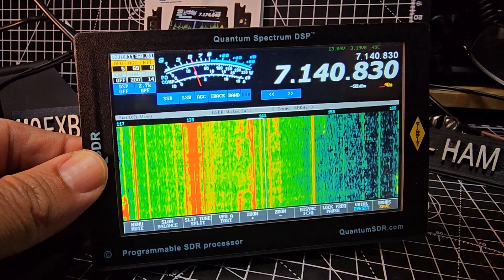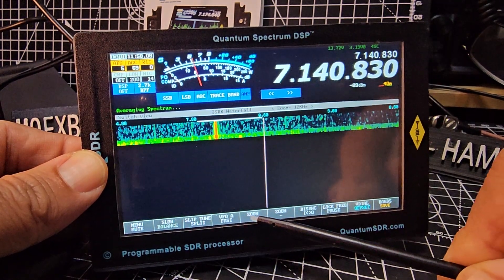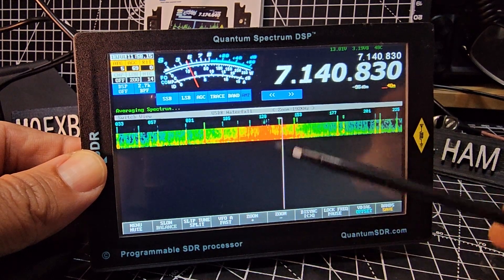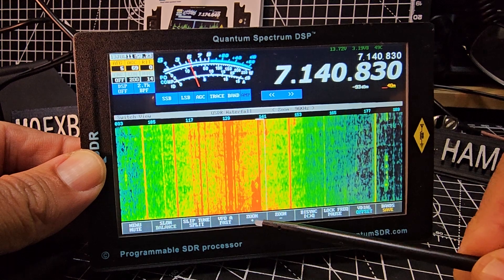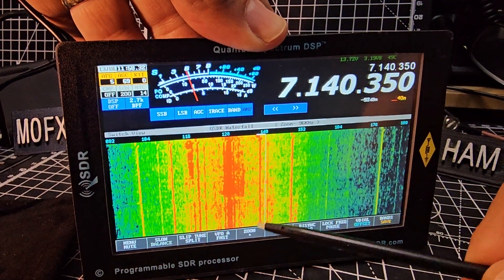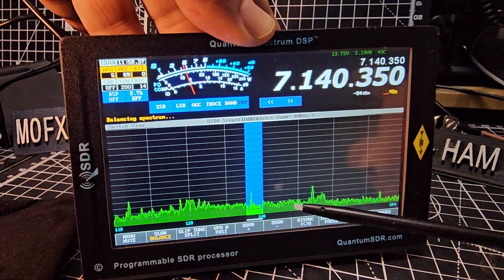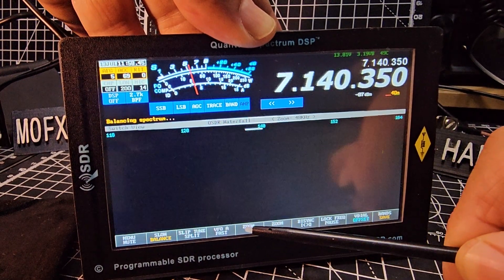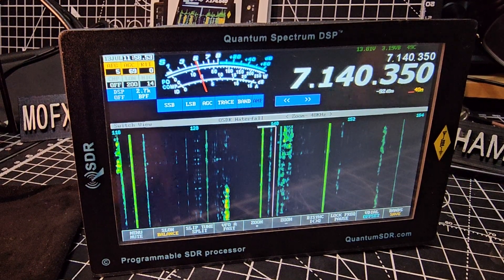Quantum SDR - Change Screen to Waterfall / Spectrum Zoom